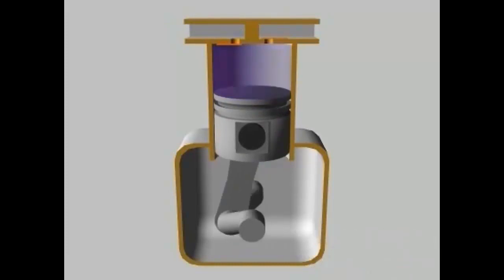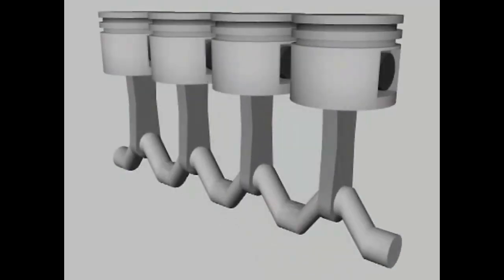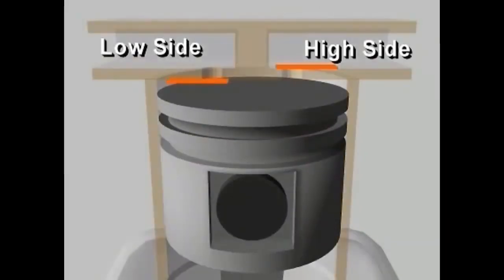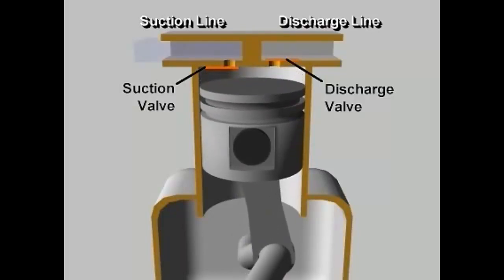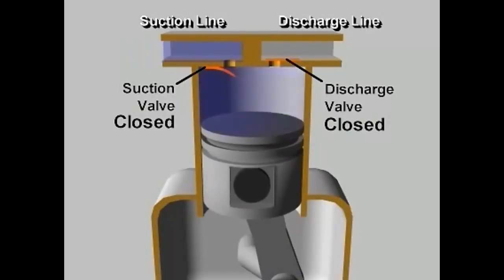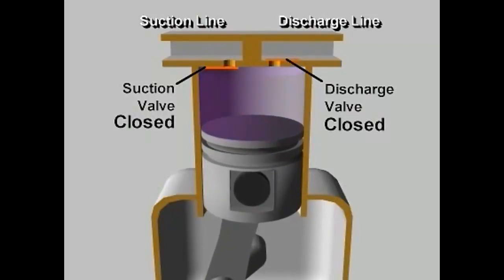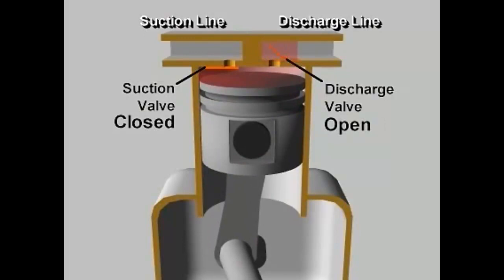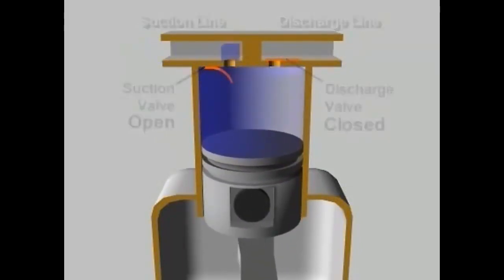Reciprocating Compressor Operation.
Reciprocating Compressor , Working and derivation of workdone.
Reciprocating Compressor Operation sample.
The compression cycle, help understand basic operation of a reciprocating compressor.
Learn the working of reciprocating compressor and derivation of work-done expression. Special Thanks to poornima university family
working principle of Reciprocating Compressor.mp4
Reciprocating Compressor an Overview (Part 1)
This Video explains the single-stage reciprocating air compressor and terms related to it. Even you can see how the problems are to be solved on compressor.
Thanks-
Reciprocating Compressor an Overview (Part 2- Multi-stage)
Working principle of Multi stage reciprocating compressor.mp4